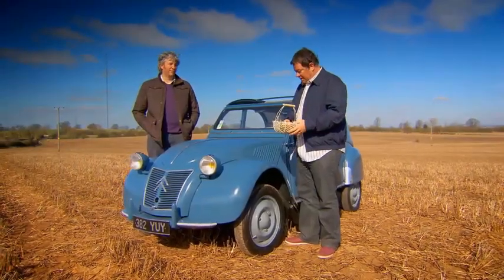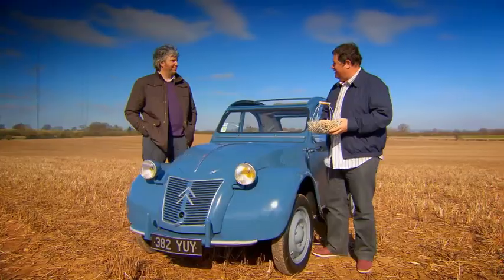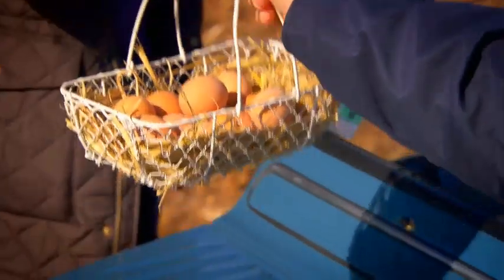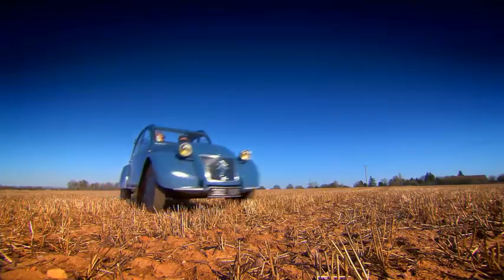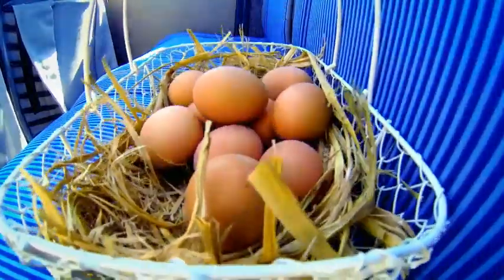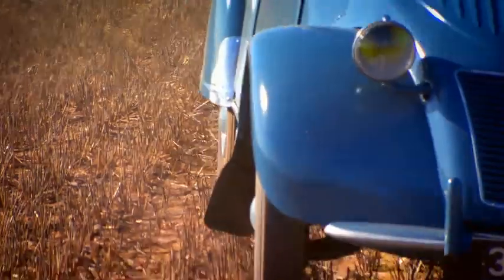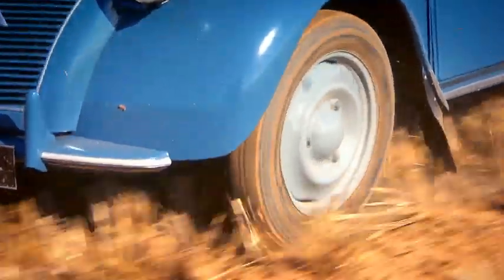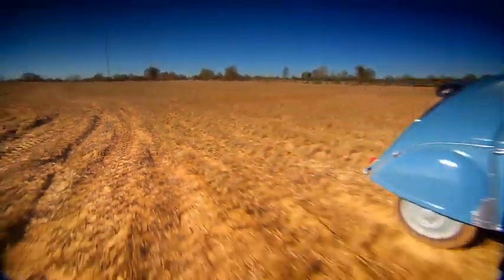Citroen 2CV Test Drive - Wheeler Dealers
Mike and Ed have renovated the 2CV and fixed the suspension. They test drive it with a basket of eggs on a field. Will it all end in a messy conclusion for the boys?

Catch the new series of Wheeler Dealers only on Discovery UK - Mondays @ 9pm from 17th March (Sky 520 / Virgin 212)